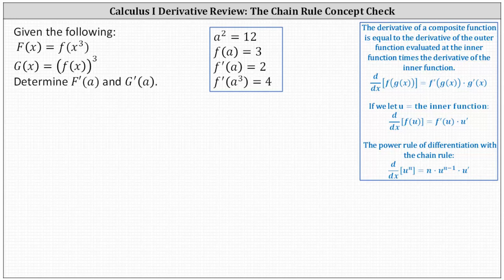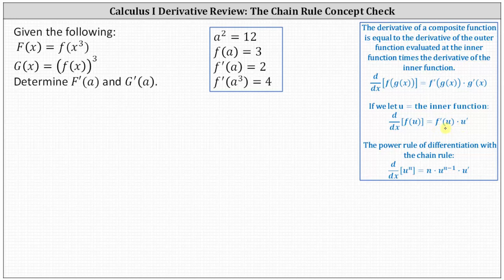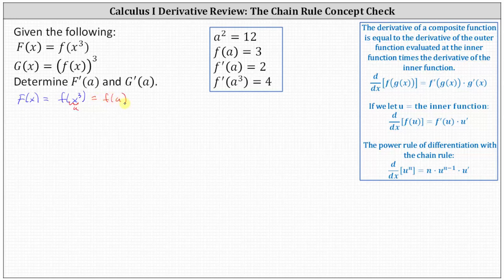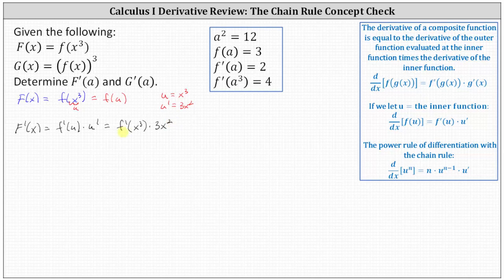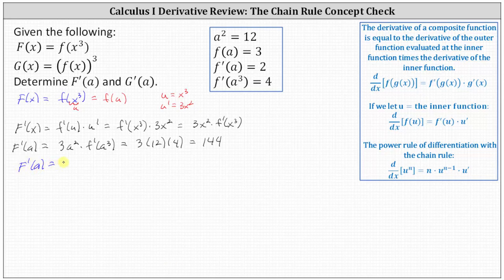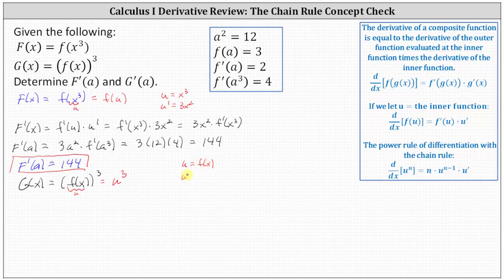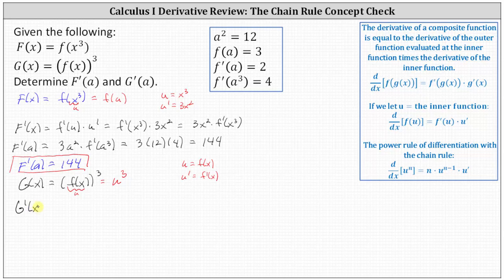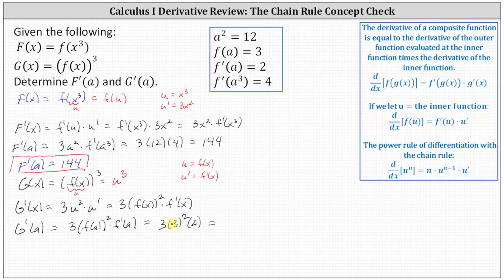Derivative Review: Chain Rule Concept Check 2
This video checking the understanding of the chain rule using function notation and given values.